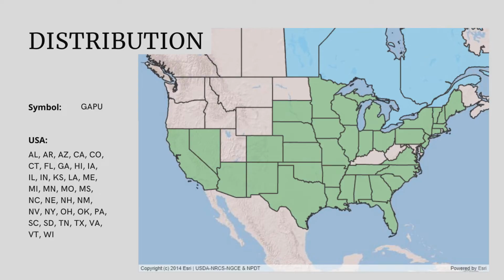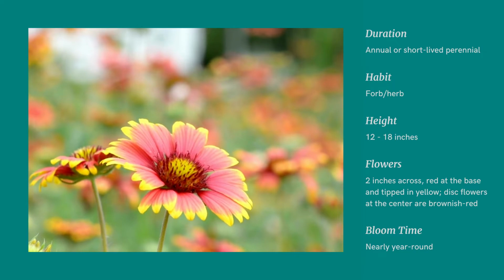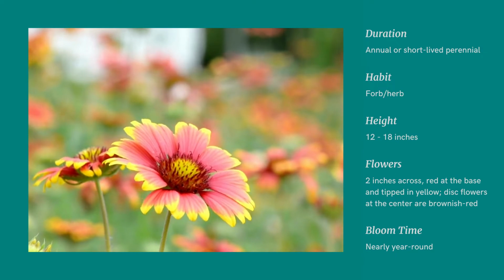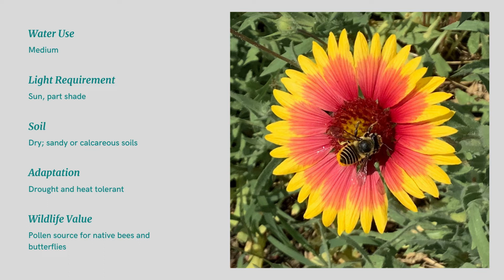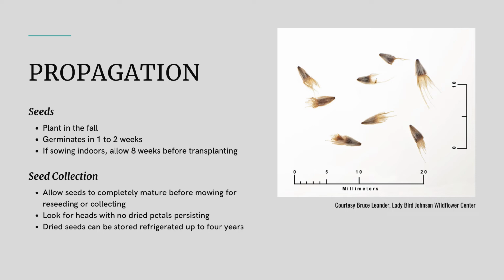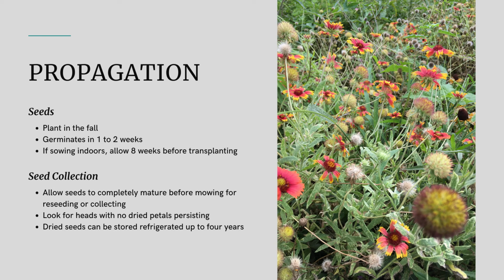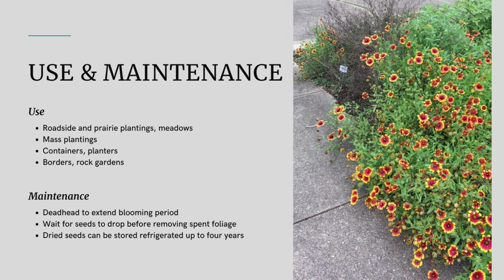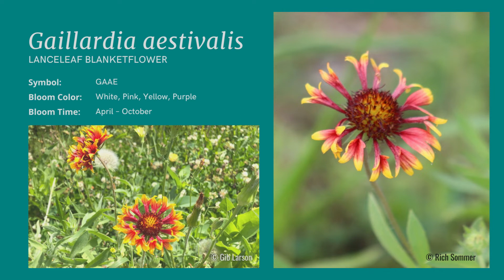Firewheel | Plant of the Month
January 2022

Botanical name: Gaillardia pulchella
Common name(s): Firewheel, Blanket Flower, Indian Blanket

The Native Plant Society of Texas is a non-profit organization run by volunteers who work through local chapters around the state to preserve our rich biological heritage for future generations.

The Clear Lake Chapter of the Native Plant Society focuses on promoting the benefits of native plants. We continue to strive for a diversified membership, and we stand for inclusivity through education, outreach and example.

Please support the Native Plant Society by becoming a member or making a donation.